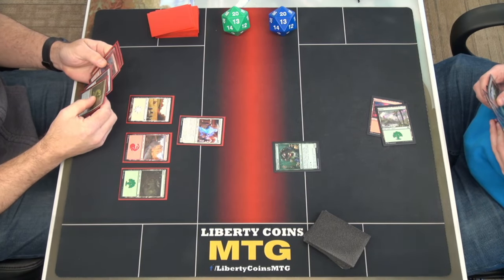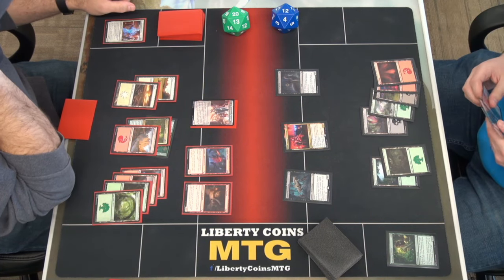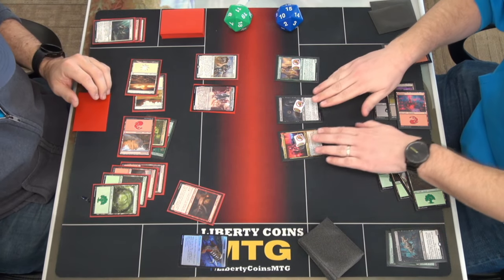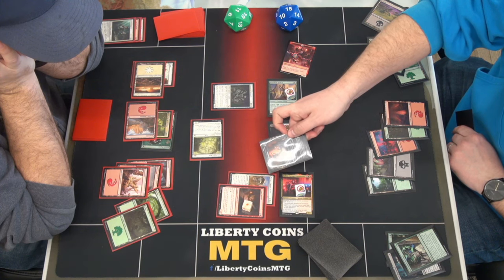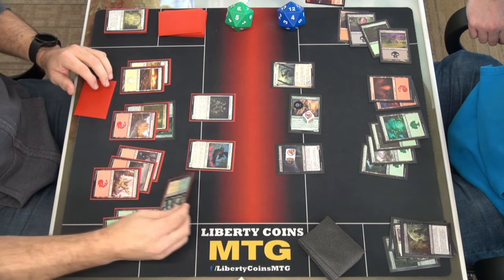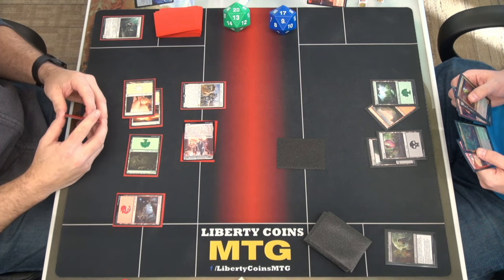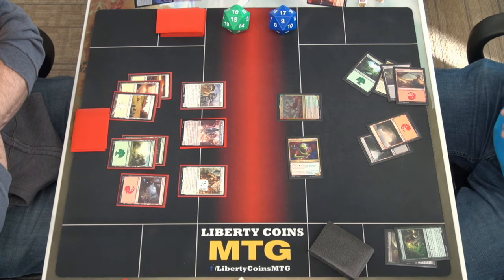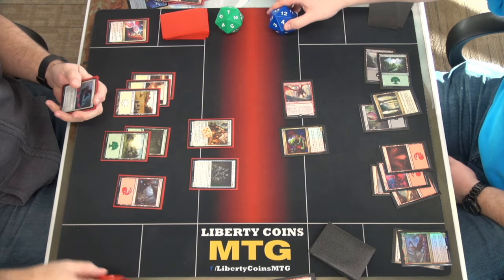Green Boros 🔴🟢⚪ vs Jund 🔴🟢⚫ | Murders at Karlov Manor Prerelease | Round 1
Saturday Prerelease
Format: Sealed
Latest set: Murders at Karlov Manor

Open Discord.